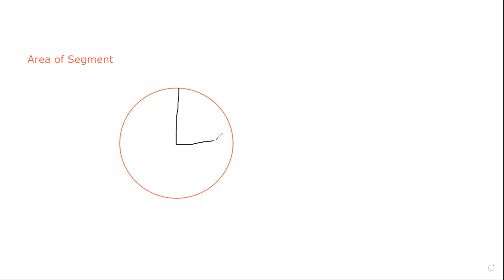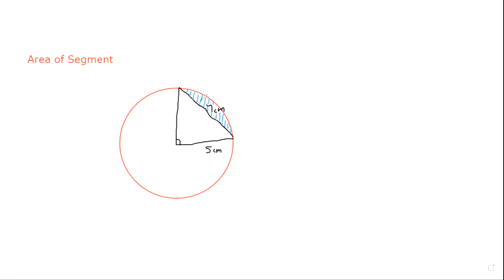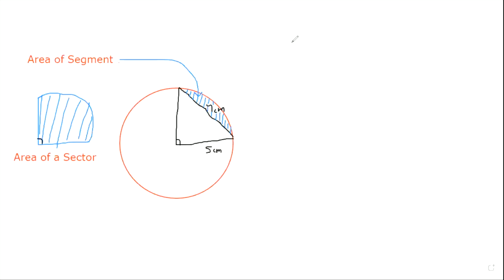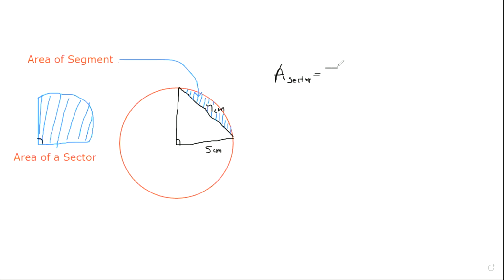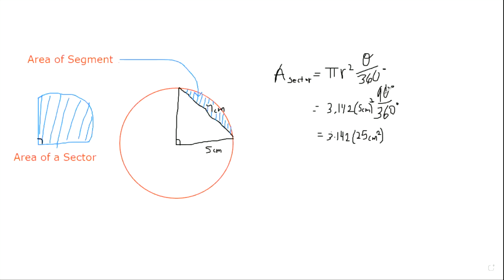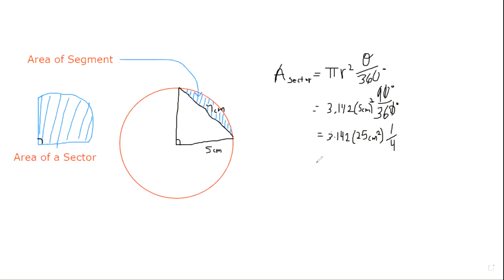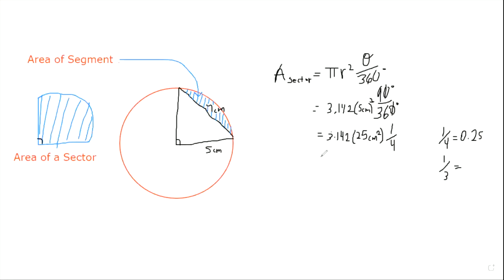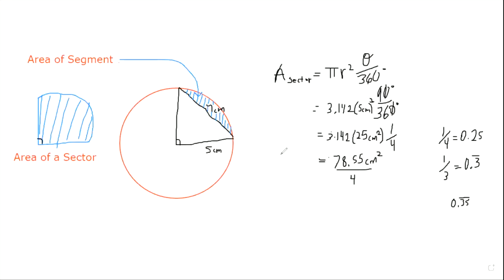Area of Segment problem Part 1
Join me as we look to determine the Area of a Segment